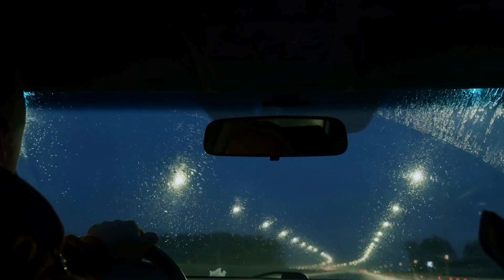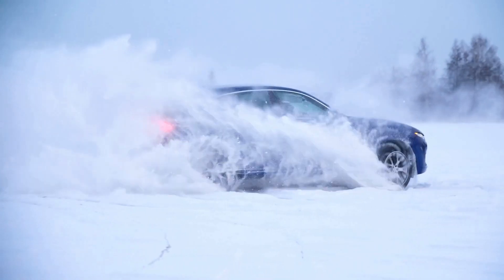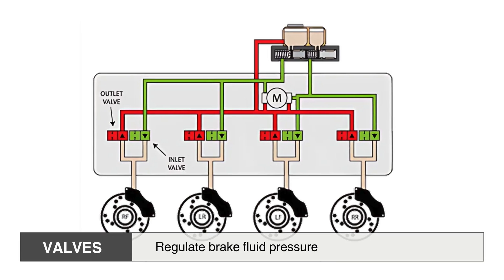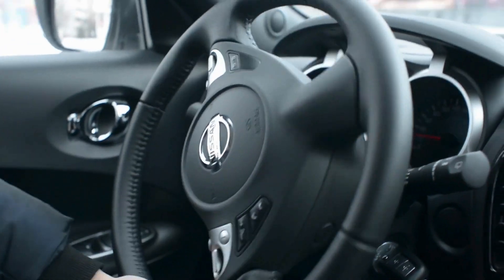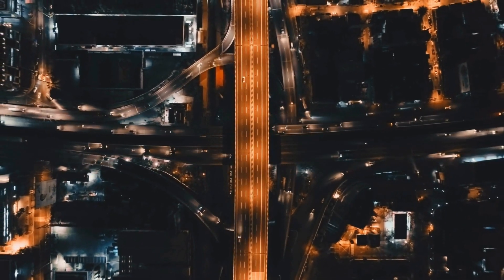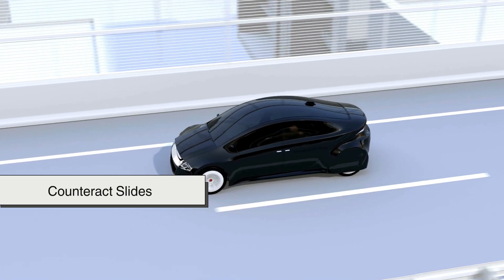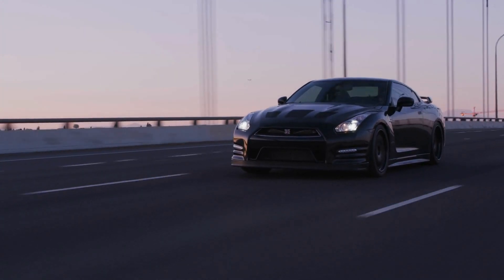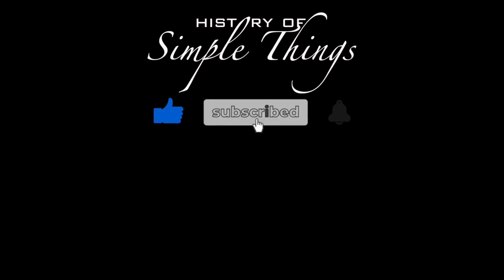Braking Without Skidding? Here’s How ABS Makes It Possible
Ever wondered what really happens when you slam the brakes? Imagine driving on a rainy road when suddenly, an obstacle appears. Without ABS, your wheels might lock up, sending you into a skid. But thanks to modern technology, ABS helps prevent this by pulsing the brakes and keeping you in control.

Timestamps
 ⏱️ 0:03 – Introduction: Why ABS Matters
 ⏱️ 1:04 – How ABS Works: The Core Mechanism
 ⏱️ 1:58 – Components of ABS: Sensors, Valves, Pumps & ECU
 ⏱️ 2:59 – What Happens When ABS Activates?
 ⏱️ 3:57 – ABS vs. Traditional Braking: What’s the Difference?
 ⏱️ 4:55 – History of ABS: From Aircraft to Cars
 ⏱️ 5:38 – How ABS Works with Traction & Stability Control
 ⏱️ 6:21 – Common Misconceptions About ABS
 ⏱️ 7:16 – Why ABS is a Game-Changer for Road Safety
 ⏱️ 8:00 – Conclusion & Call to Action

📢 Have a video suggestion? Drop it in the comments!